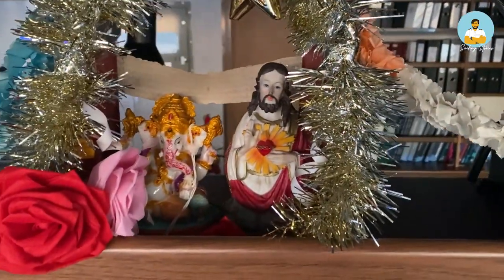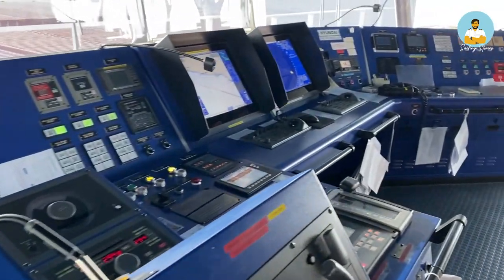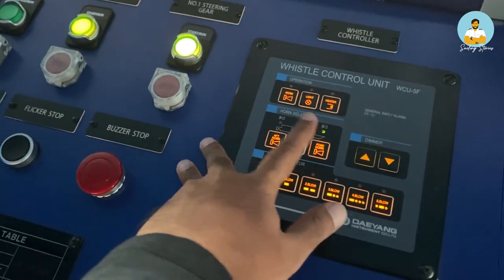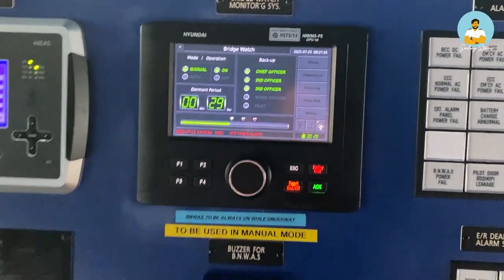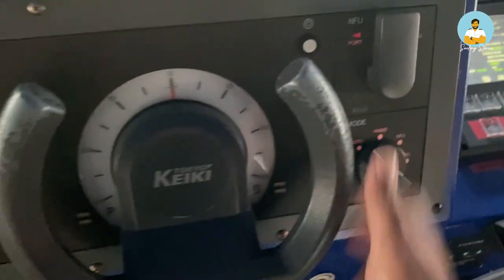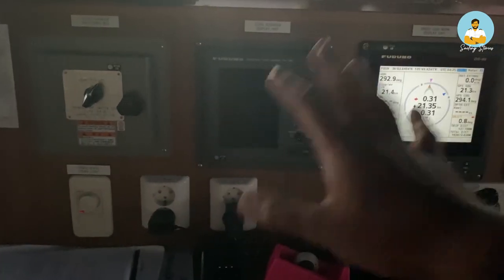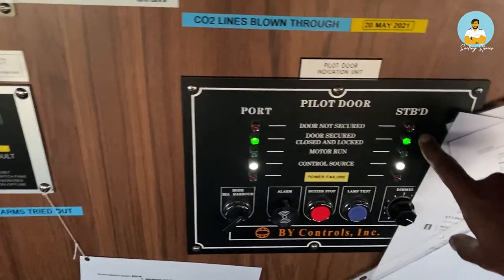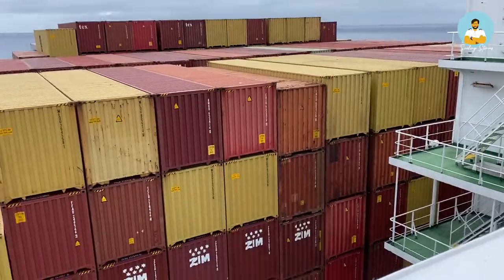Bridge Tour of my Container Ship || Cockpit of the Ship || Merchant Navy || Life at Sea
Bridge is the brain of the ship juat like the cockpit of an aircraft. We, the deck officers are responsible for the same navigation of the ship at all times. And as a 3rd officer, I can say that the bridge is my sole workplace.
So why dont I show you all where exactly i work...

equipment on bridge of ship,
navigation bridge of a ship,
inside the bridge of a ship,
bridge layout of ship,
navigation bridge of a mega ship,
bridge of a container ship,
bridge tour ship,
on the bridge of a container ship

Also for those who are new to my channel - I am Riddhi Banerjee, 2nd officer working on merchant ships and vlogging my life both onboard and ashore. A simple click of a button means a lot for me. 🙏